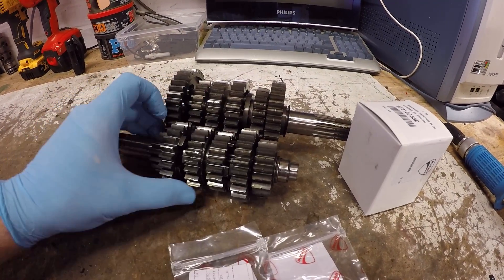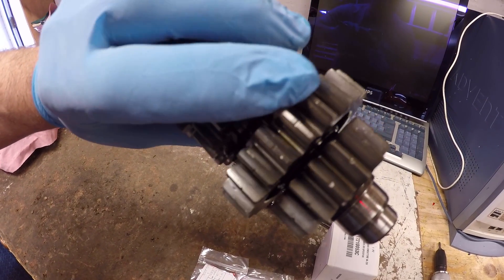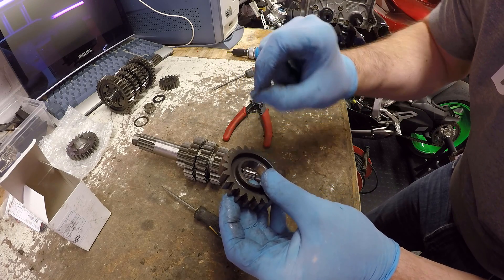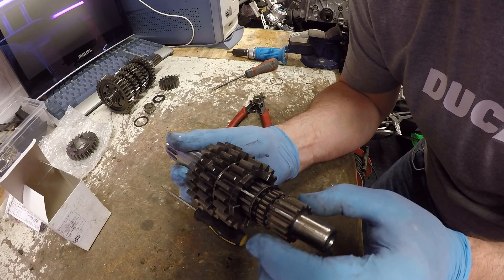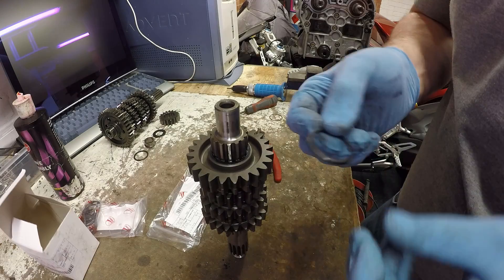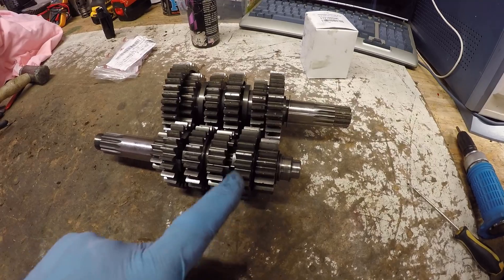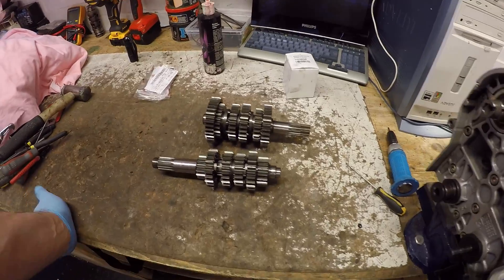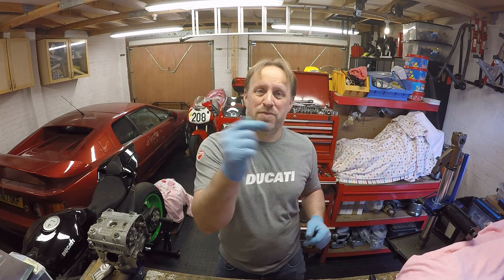Ducati 848 Engine Strip - Transmission repair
Hi All, It has been a while but we are back to the Ducati 848 Engine strip and rebuild.

This short video will focus on the process to replace a damaged gear wheel with a new one.

As you will remember from the engine strip video and examination of the engine internals I found damaged on one of the gear wheels and its gear teeth, this damage could lead to failure.

With this work now complete I will be able to start reassembling the engine in future videos.